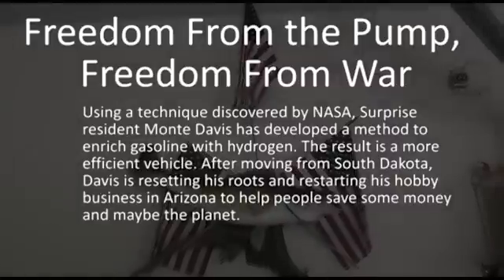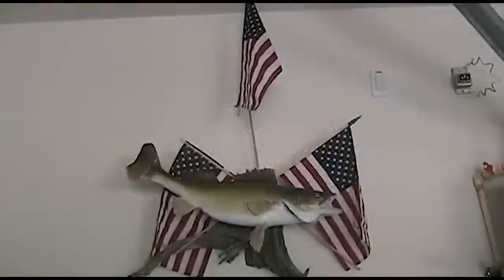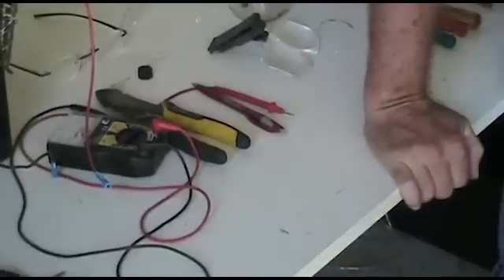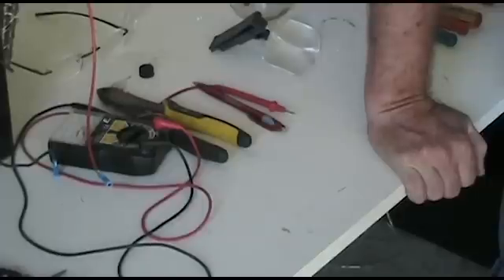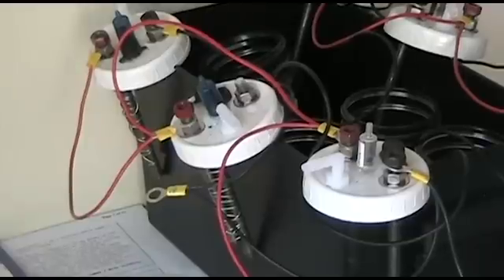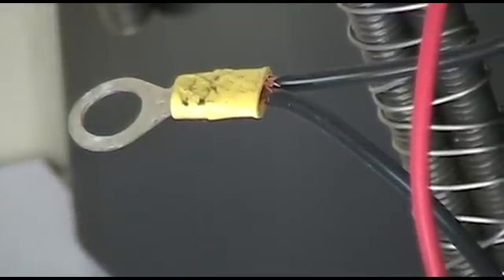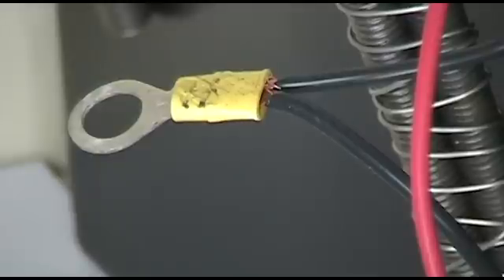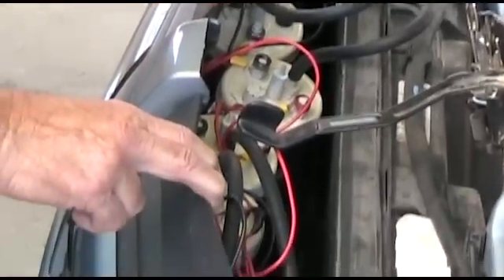Freedom From the Pump, Freedom From War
Using a techniques discovered by NASA, Surprise resident Monte Davis has developed a method to enrich gasoline with hydrogen. The result is a more efficient vehicle. After moving from South Dakota, Davis is resetting his roots and restarting his hobby business in Arizona to help people save some money and maybe the planet.